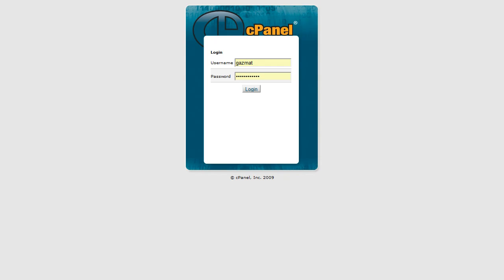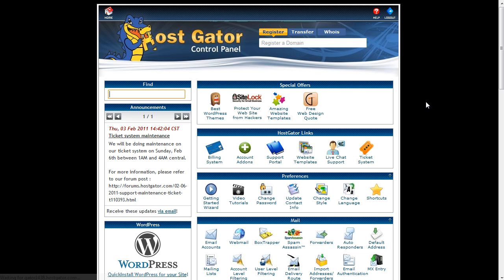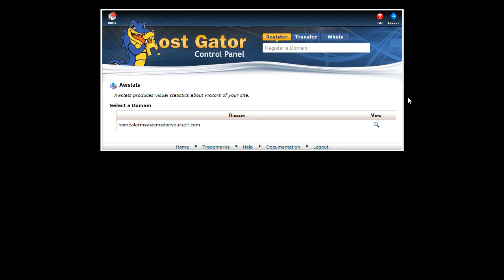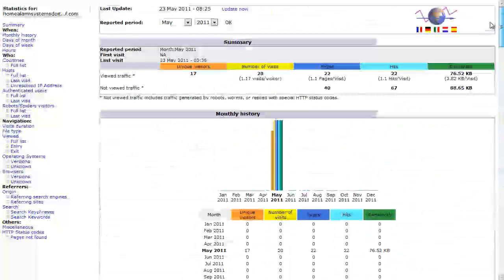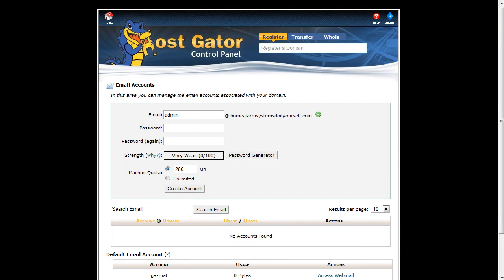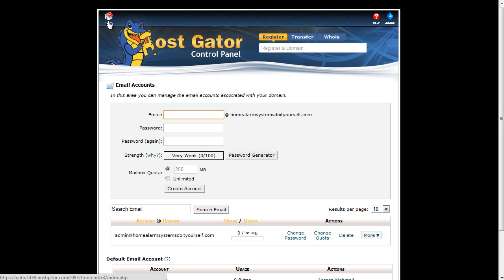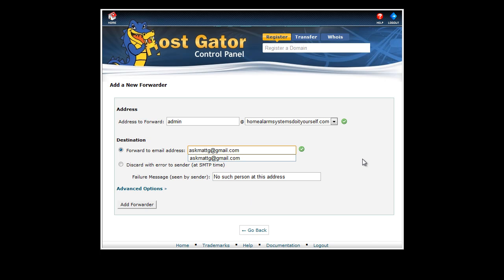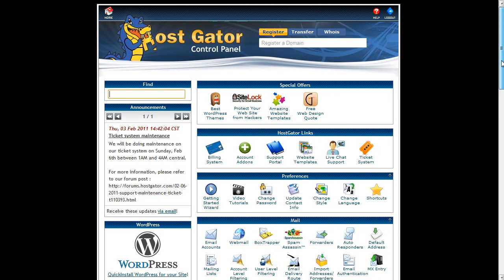NicheReaper members 7 cpanel and email